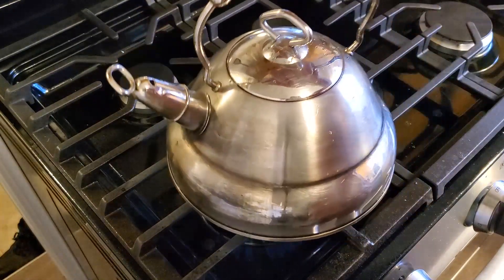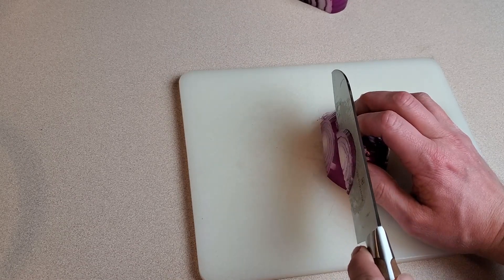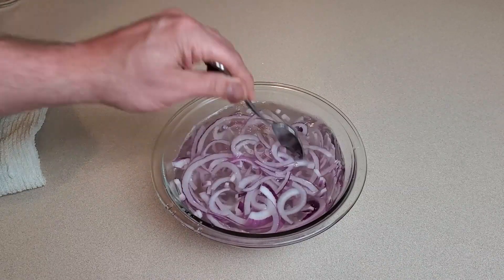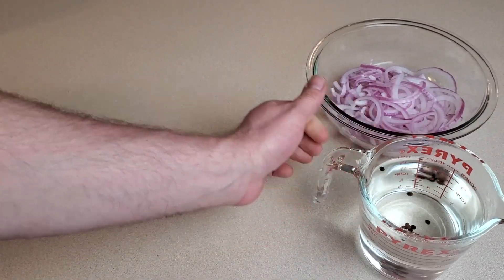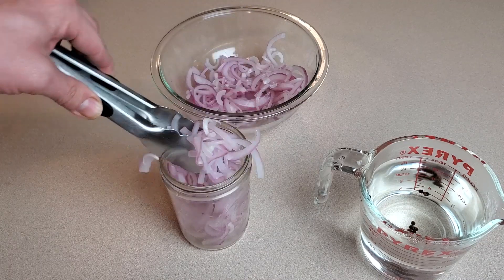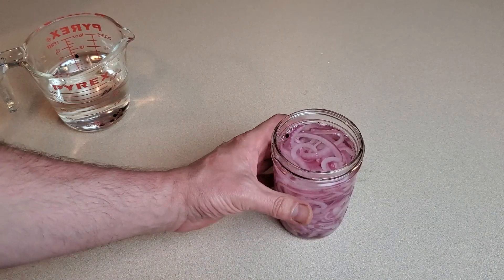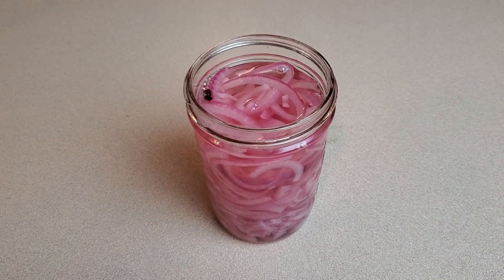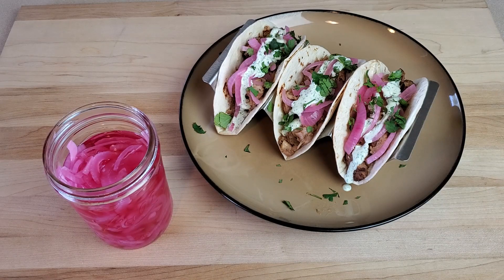Easiest Pickled Red Onions - Best Recipe for Tacos!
Today in the Great Lakes Kitchen, I'm showing how I make the most delicious pickled red onions. This is a very straightforward process with just a couple steps, and you'll end up with pickled onions that have the perfect texture and taste. My absolute favorite for tacos and Mexican food in general!

Recipe:
-1 medium-sized red onion
-1/4 cup white vinegar
-3/4 cup hot water
-3 tablespoons white sugar
-1 1/2 teaspoons Kosher salt
-8 or 10 whole peppercorns

Cut onion in half and then cut into very thin slices. Place onion slices in bowl and cover with boiling water. After 1-2 minutes (no longer), strain onions and set aside.

To make brine, combine hot water, white vinegar, sugar, salt, and peppercorns. Stir very thoroughly.

Pack onion slices into pint-sized mason jar, and then pour bring over top until onions are completely covered. Leave jar on counter for awhile to cool down, and then refrigerate. Onions can be eaten after 24 hours, but they will taste much better after 3-5 days.
00:00 - Intro
01:05 - Preparing Onion
03:15 - Making Brine
04:44 - Pickling the Onion
07:05 - Finished Product